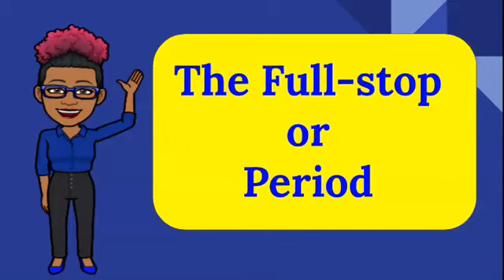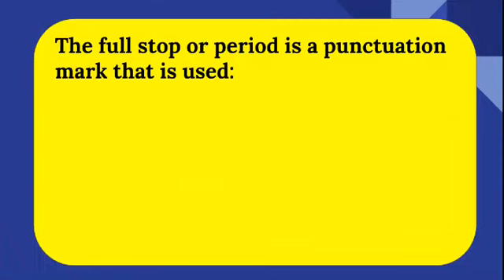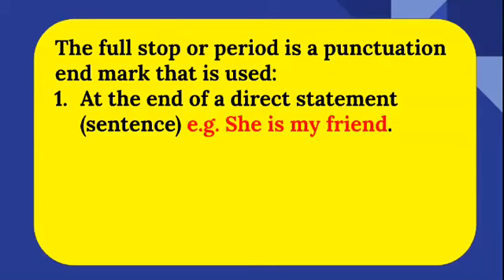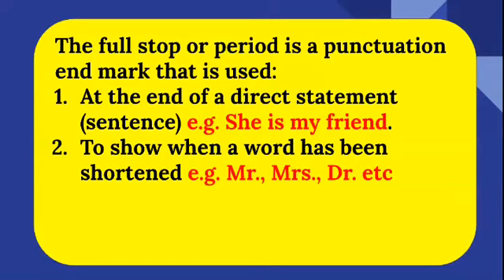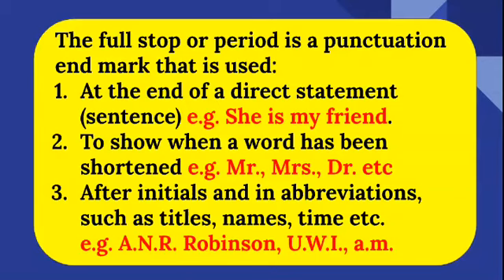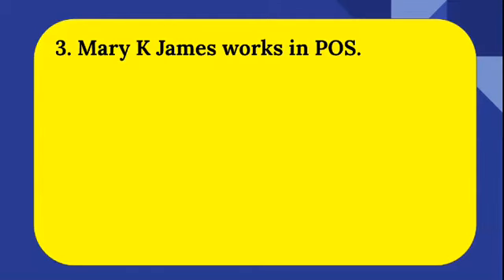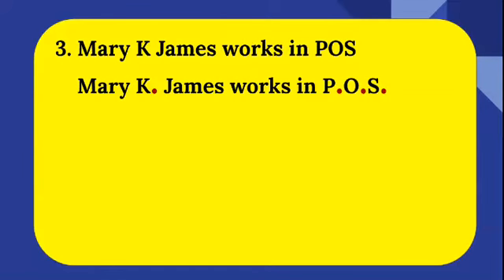THE FULL STOP OR PERIOD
The fully stop or Period